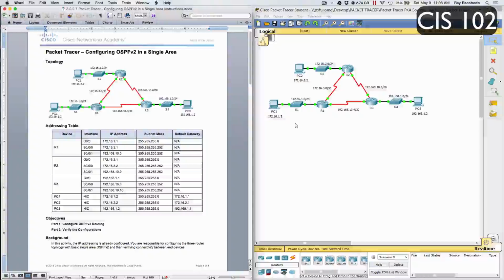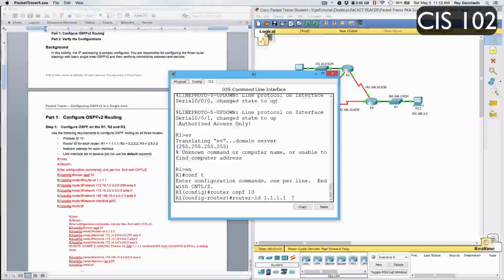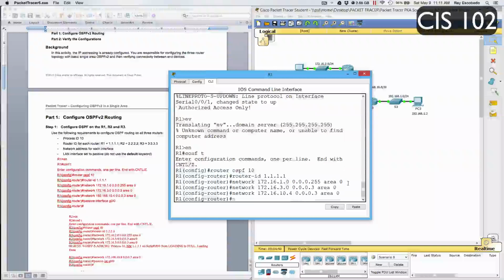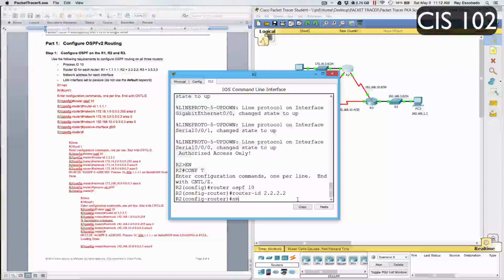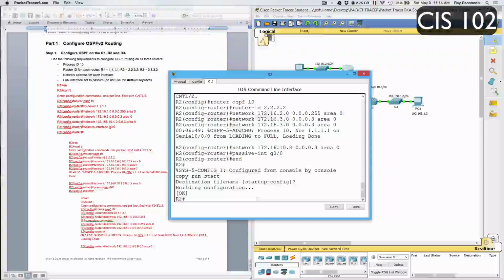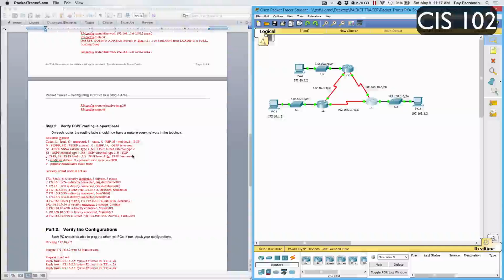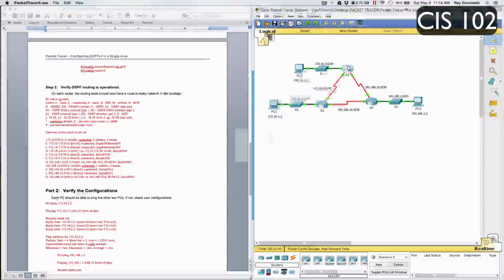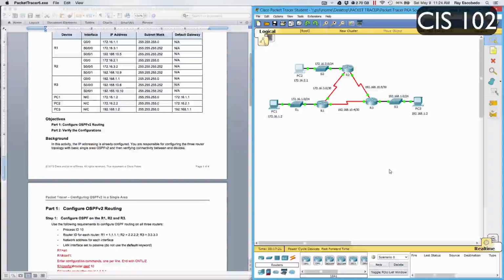8 2 2 7 Packet Tracer Configuring OSPFv2 in a Single Area Instructions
8 2 2 7 Packet Tracer   Configuring OSPFv2 in a Single Area Instructions